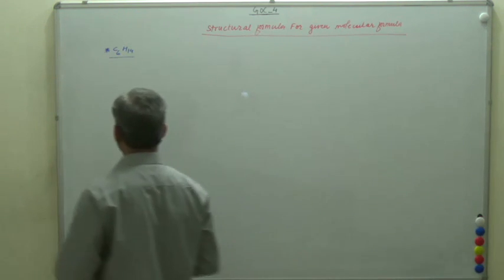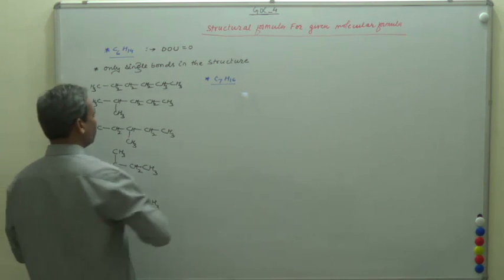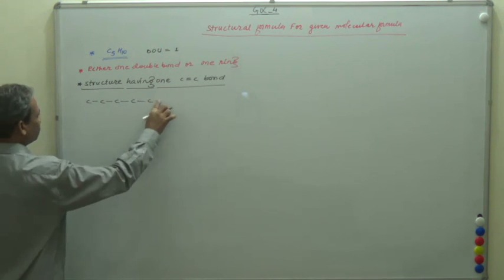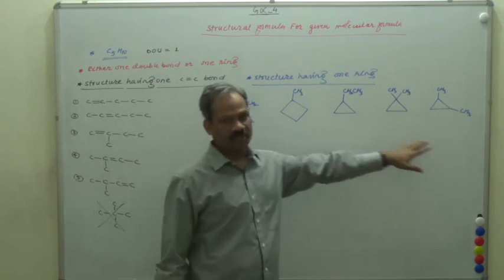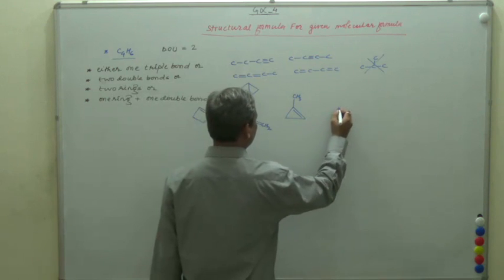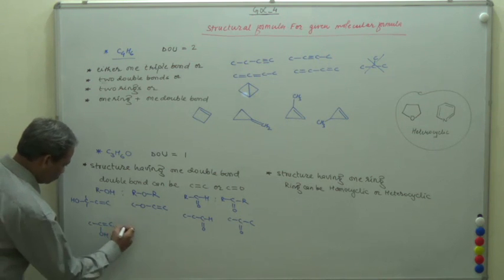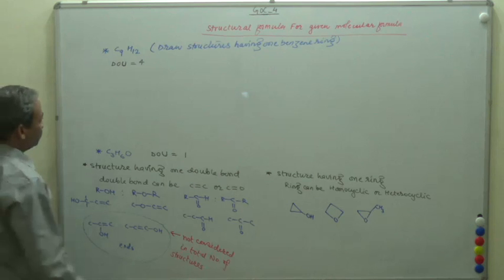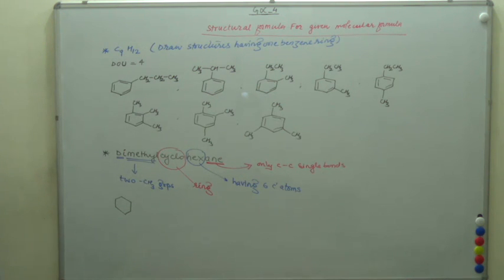General Organic Chemistry 4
How to draw possible structure for given molecular formula of organic compounds?